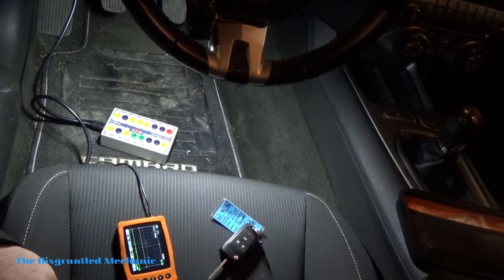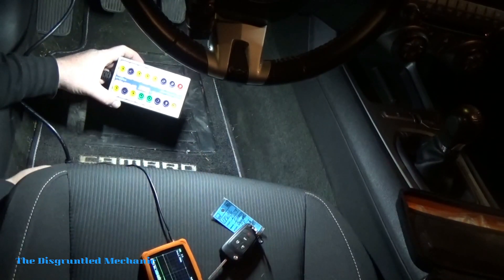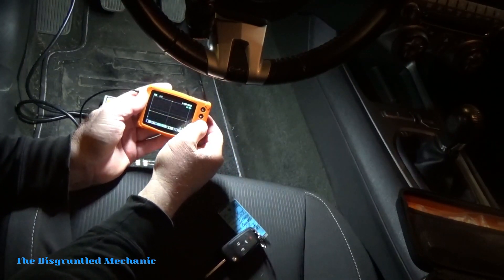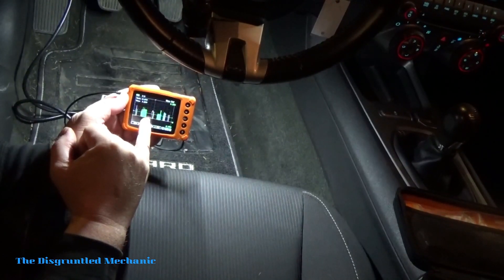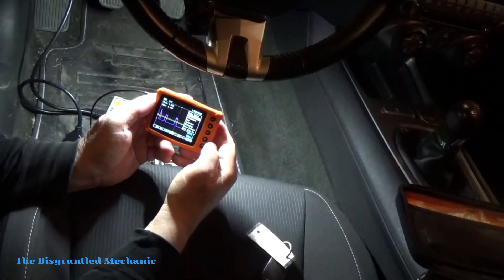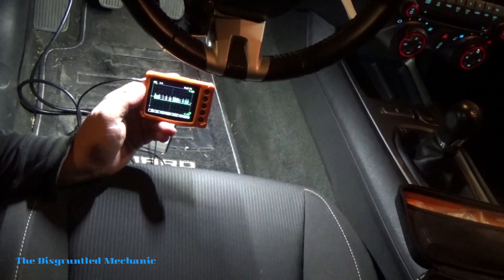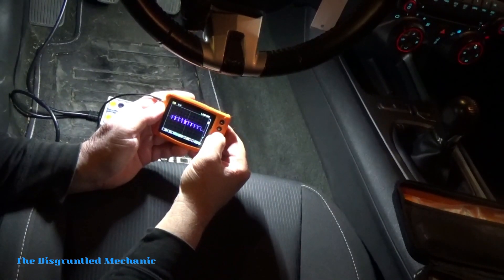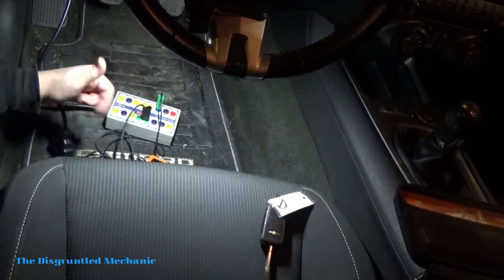Uscope CAN HI-CAN LO Test/Setup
In this video a Uscope is used to do a CAN HI-LO Test/Setup. The set up is also shown.